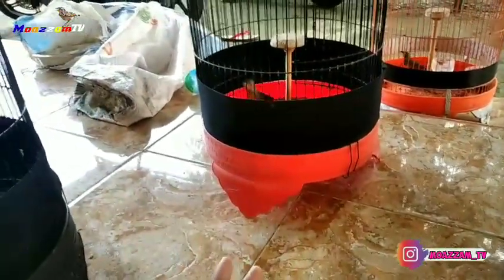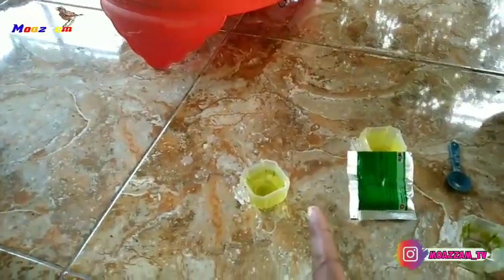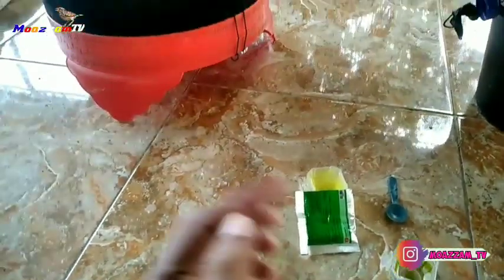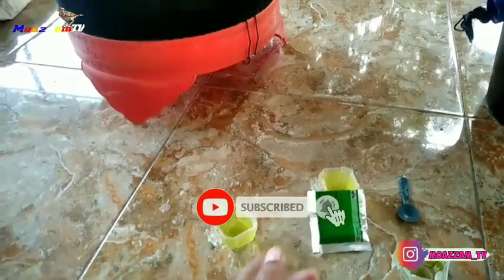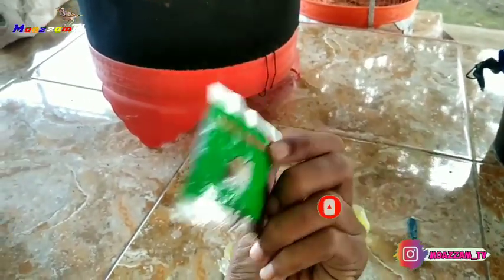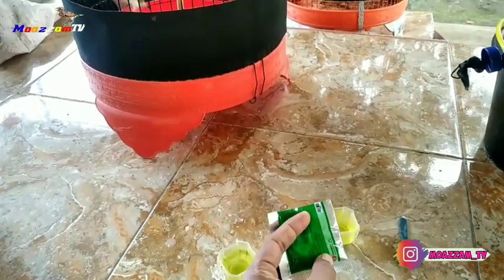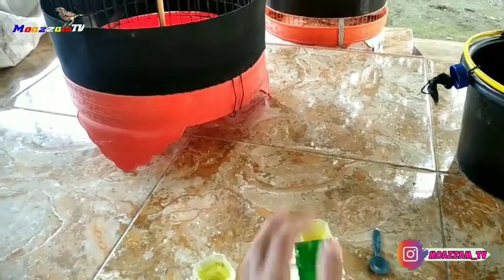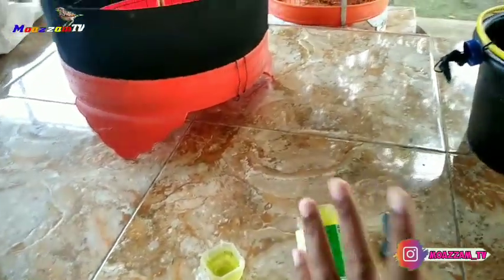DARI 2 RIBU PERAK BRANJANGAN JADI GACORRR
Prawatan Burung Branjangan Trotol
DUDUK SANTAI KLUARKAN SUARA EMAS🏆

Untuk branjangan harian, penjemuran bisa dilakukan selama 1-2 jam di luar masa mabung. Penjemuran yang terlalu lama bisa sangat berakibat buruk pada burung. Setelah di jemur, angin-anginkan selama kurang dari 20 menit dan gantang di tempat yang teduh.

Cara Ternak Di Kandang Gantung ( anti gagal )
Rahasia perawatan burung BRANJANGAN OMBYOKAN agar cepat bunyi tidak Grabag

2 CIRI INI KAMU SUDAH BISA MEMBEDAKAN BJ JANGAN & BETINA

Pakan BR 👉RAK NGGO SUWE ☎
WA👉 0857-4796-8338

100℅ Akurat membedakan C. ijo Jantan & betina

Ciri cendet Jangan & Betina 100℅ Akurat

Cara merawat Cendet dari lolohna

Cara menyembuhkan Tetelo/lumpuh pada
 burung

cara meracik milet top song

cara agar branjangan cept gacor